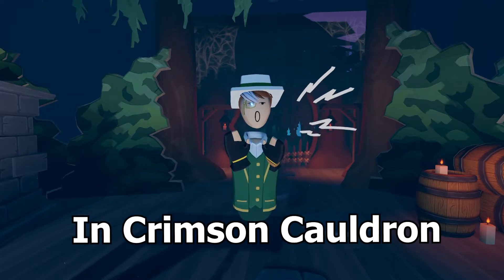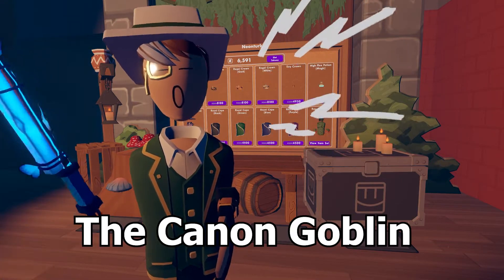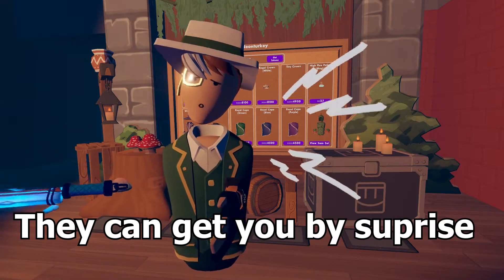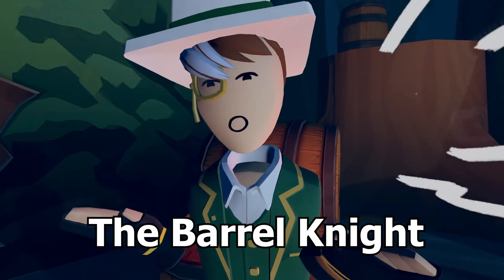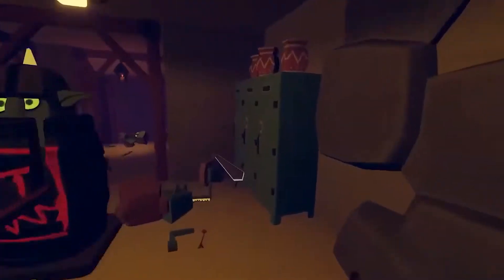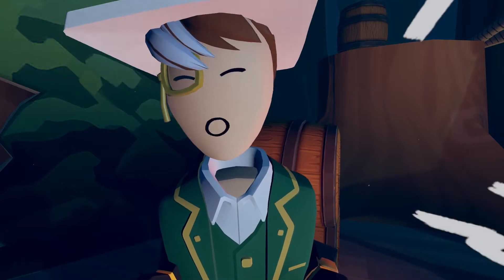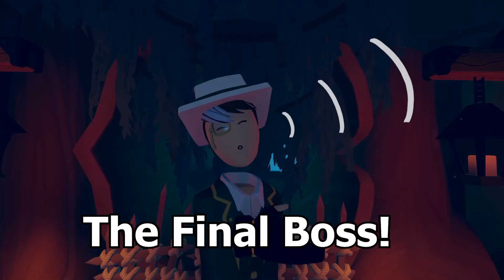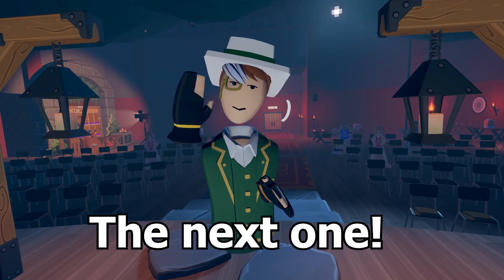Know every Mob in Crimson Cauldron(Rec room)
Today I'm explaining EVERY mob in Crimson cauldron from the Bog monster to the Goblins I explained every mob!